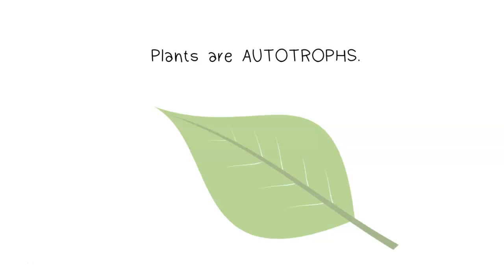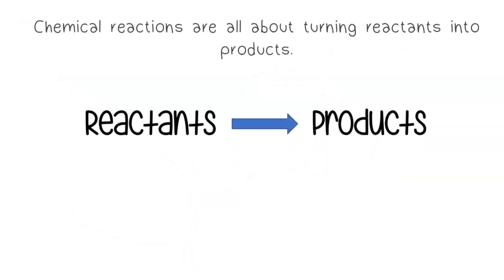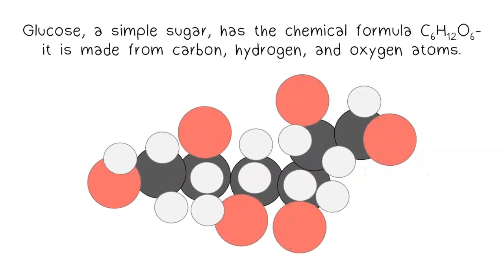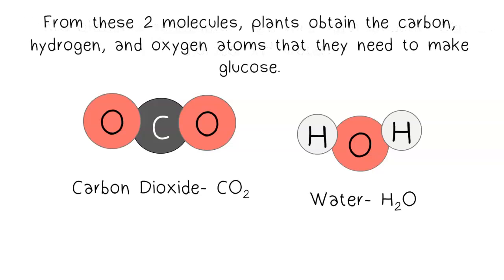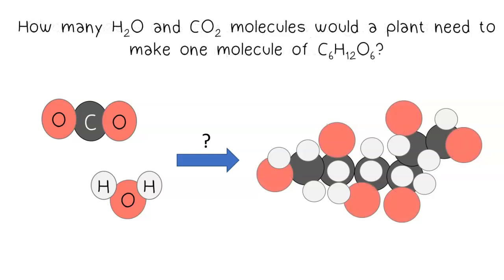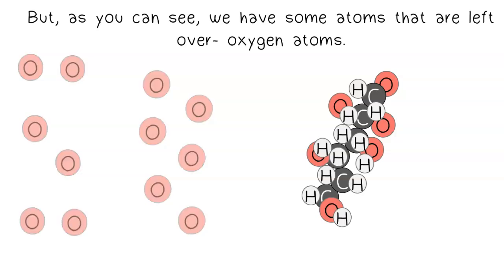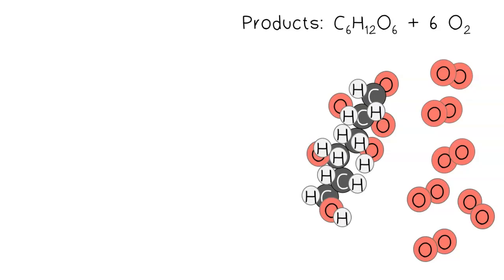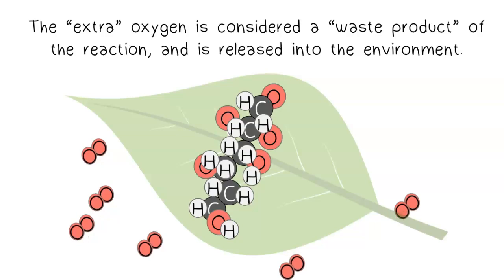The Photosynthesis Reaction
What are the reactants and products of photosynthesis?